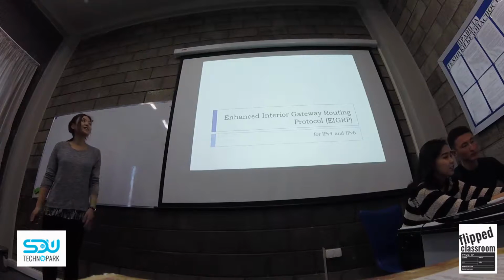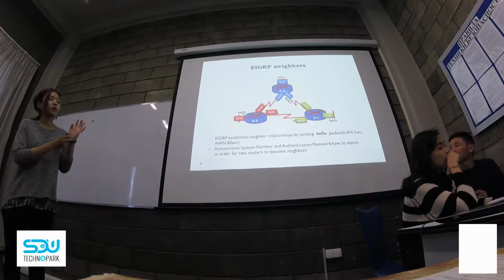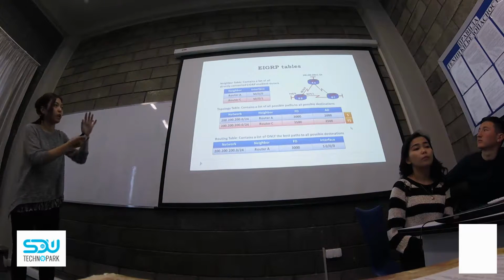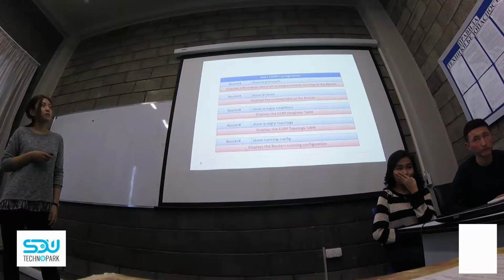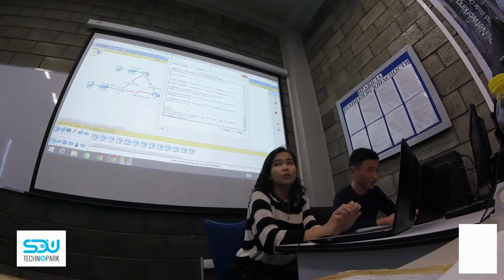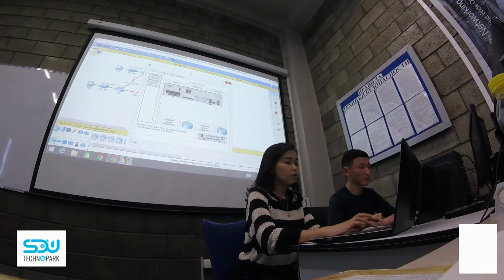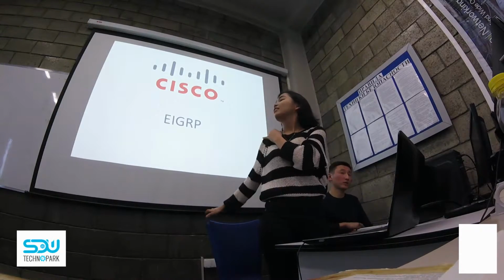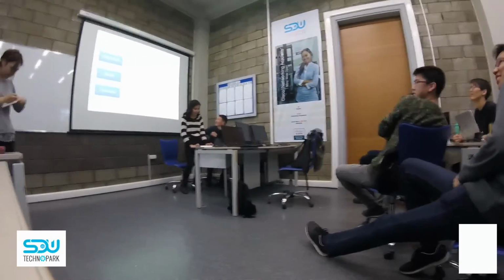RS3 Lesson 5 EIGRP ABDULMALIK ELMIRA ZHANSAYA